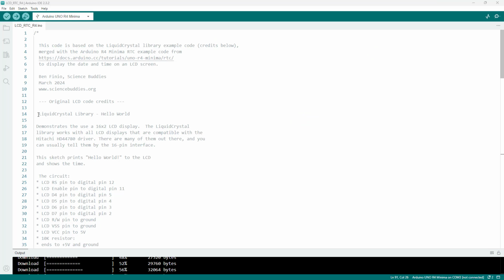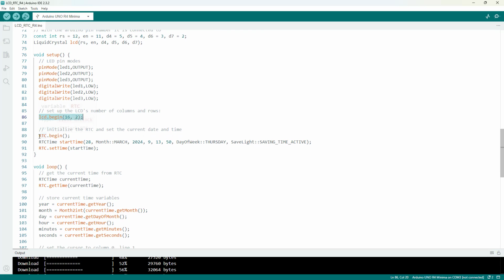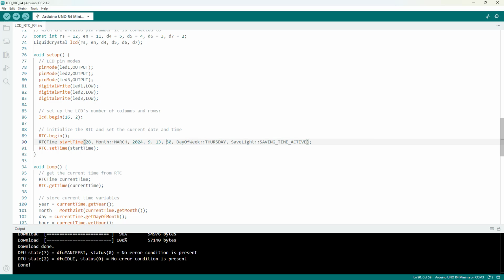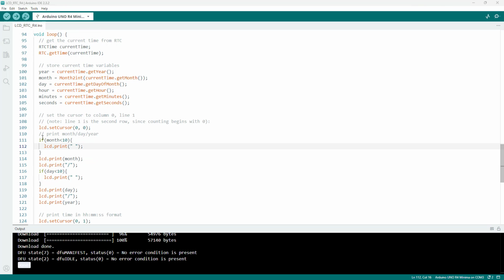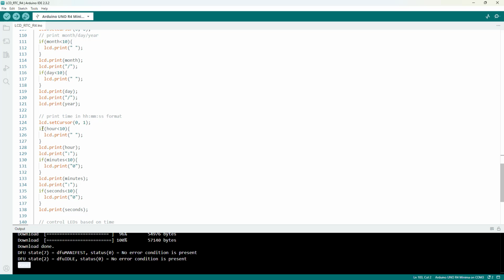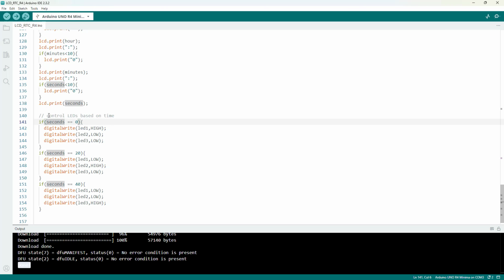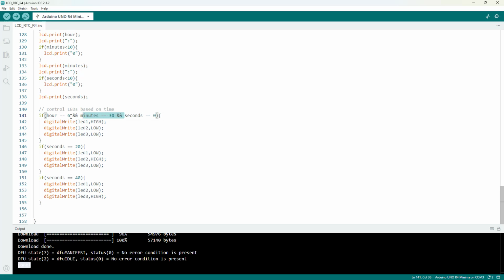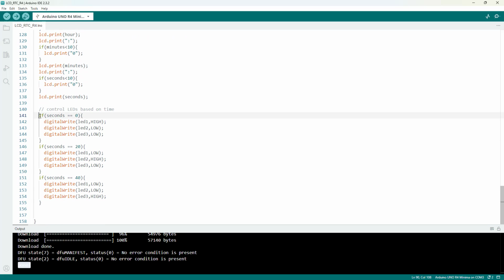Real-Time Clock (RTC) on Arduino UNO R4 Minima (Lesson #35)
Learn how to display the current date and time on an LCD screen using the built-in real-time clock (RTC) on the Arduino UNO R4 Minima.

0:00 introduction
1:44 circuit
2:27  code

Visit the Science Buddies website for cool science projects you can do with an Arduino

Science Buddies also hosts a library of instructions for over 1,500 other hands-on science projects, lesson plans, and fun activities for K-12 parents, students, and teachers! to learn more.